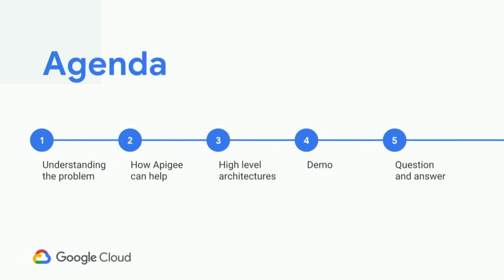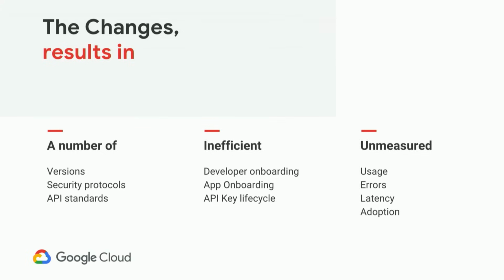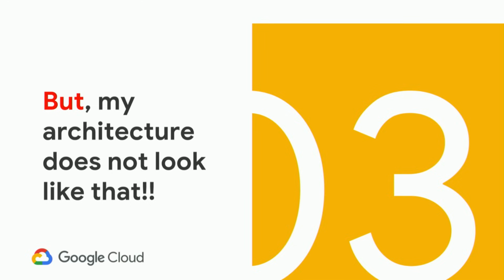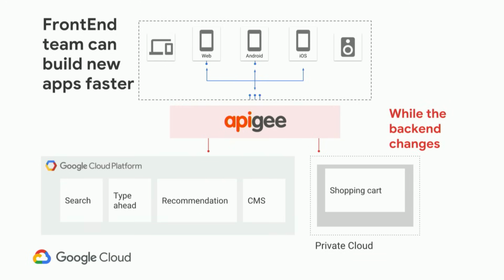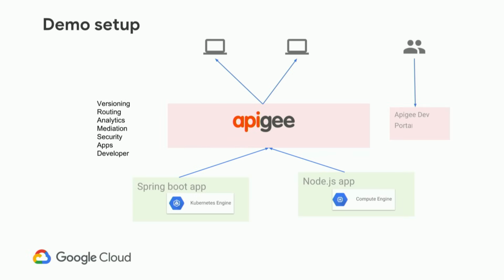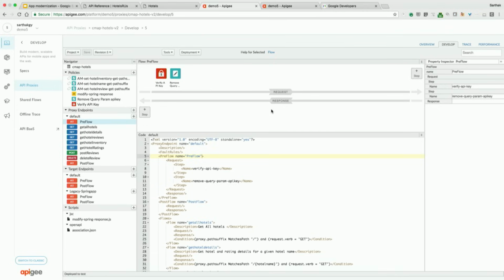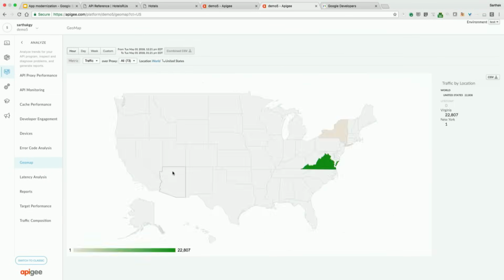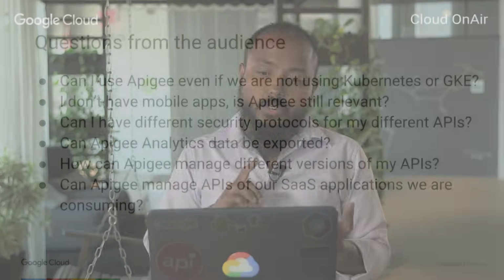Cloud OnAir: Build modern apps using an API-First strategy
Find out what it takes to build modern apps when backends are a combination of legacy systems, modern microservices and various SaaS applications such as Google vision API, Workday, Salesforce, etc. You will learn how to create a uniform API layer across different backends for exposing data to modern apps, third party partners and customers.